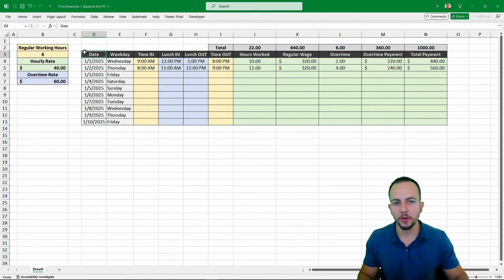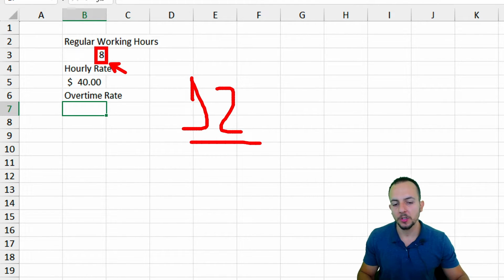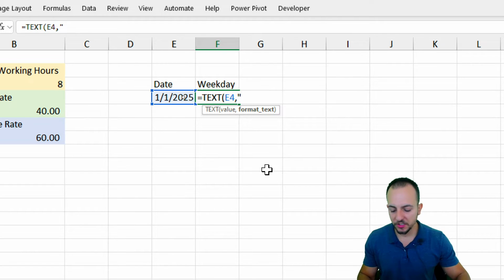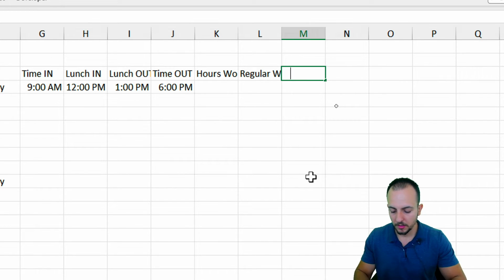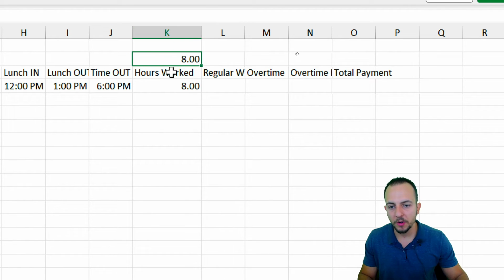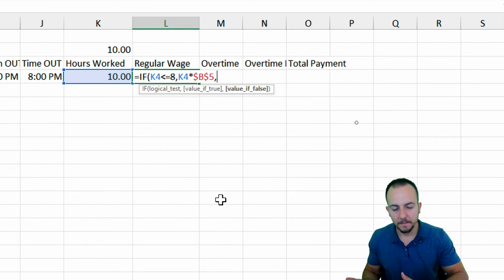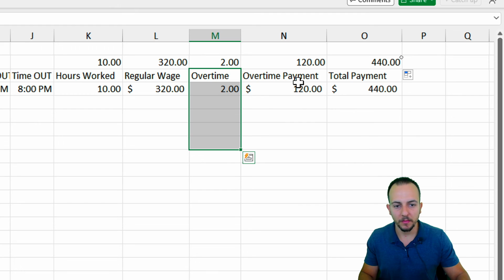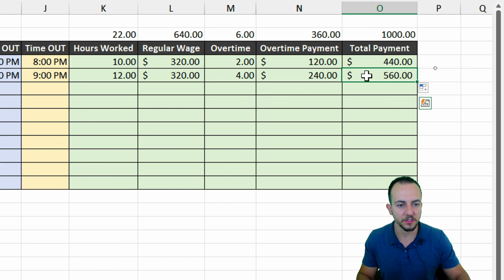How To Make a Complete Time Sheet In Excel with Lunch Break and Overtime Rate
In this Excel video tutorial, we gonna see How To Make a Complete Time Sheet In Excel with Lunch Break, Overtime hours worked, Regular Working Hours, Hourly Rate, Overtime Rate, Date, Weekday, Time IN, Lunch starts time, Lunch ends time, Time OUT, Hours Worked, Regular Wage, Overtime hours, Overtime Payment, Total Payment.